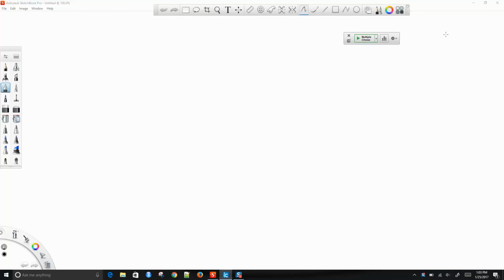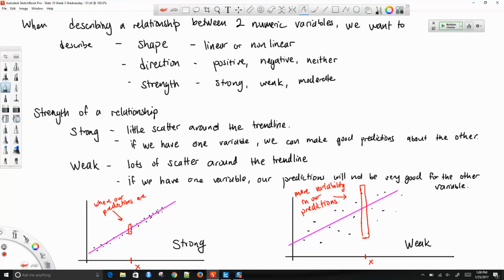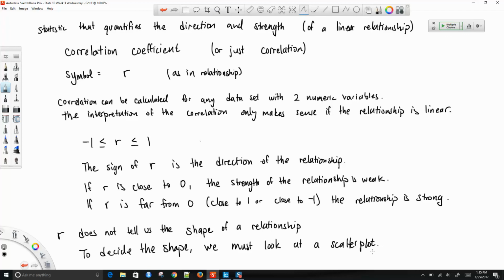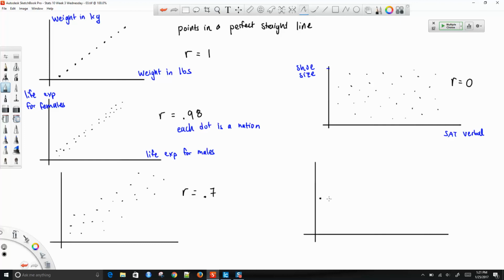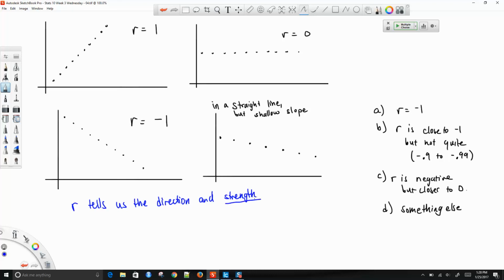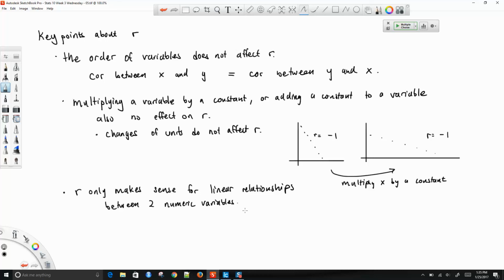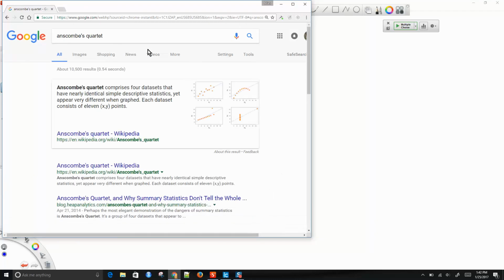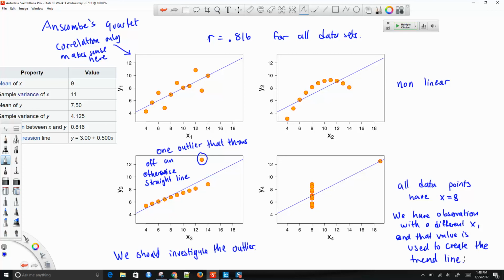1 25 2017 Stats 10